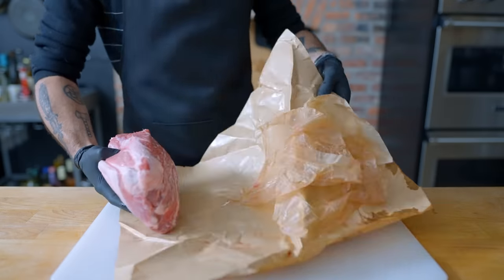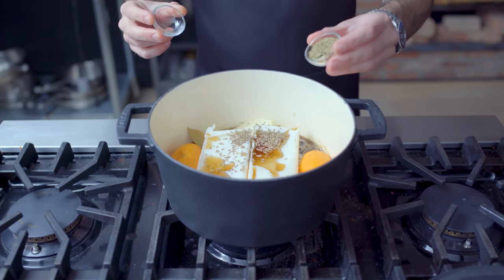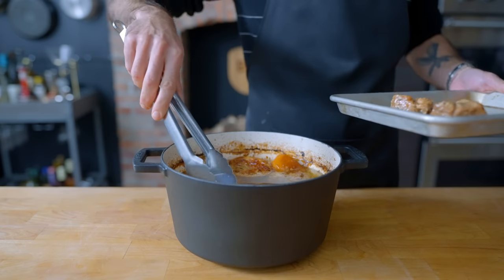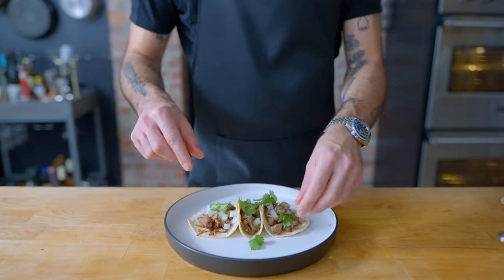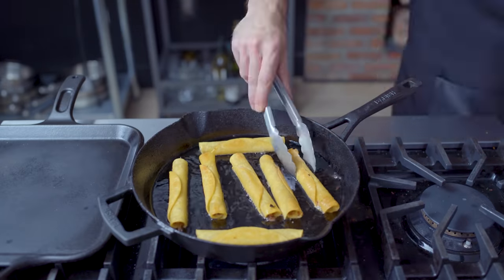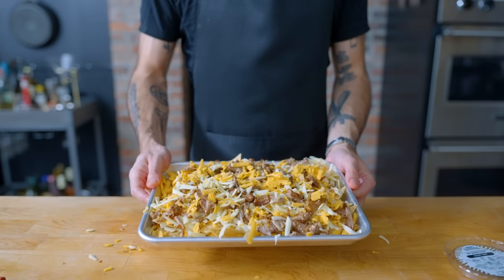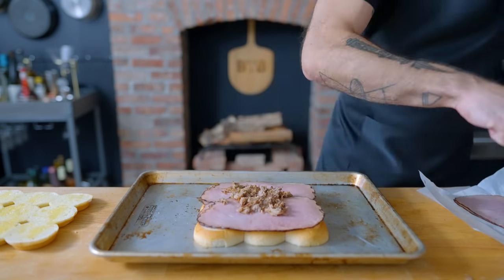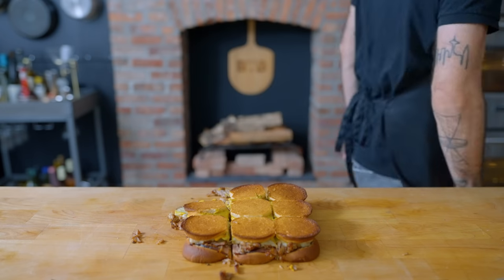Easy Carnitas | Basics with Babish